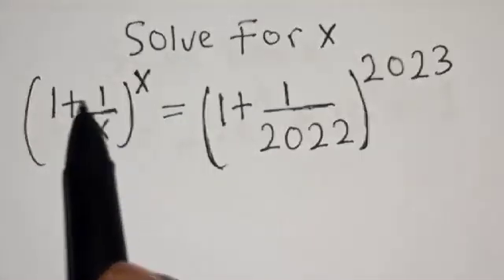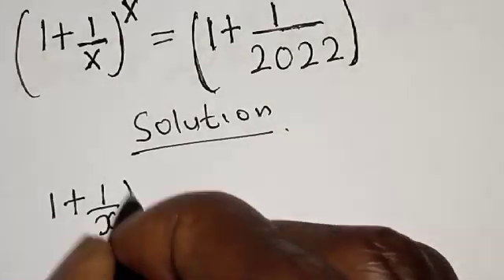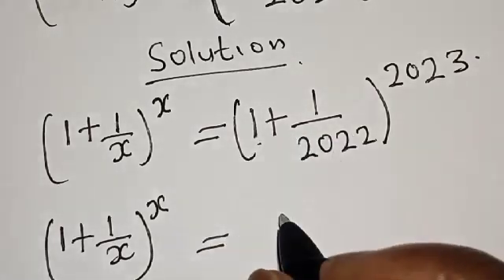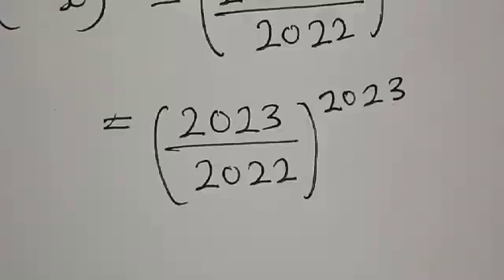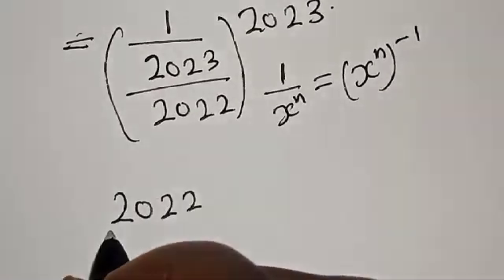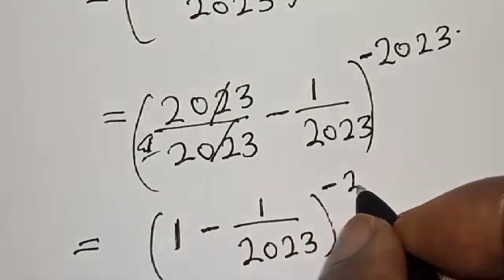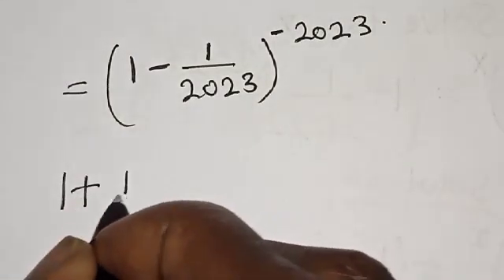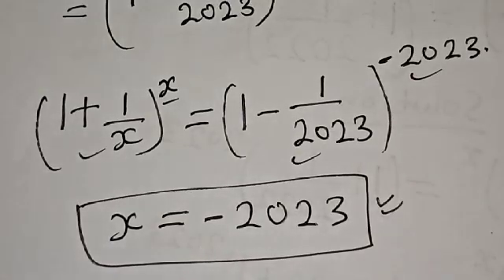👍Math Olympiad Question | This Trick Is Just The Best...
In This video, you will learn how to solve the given equation quickly with this best  trick. It is math Olympiad question.